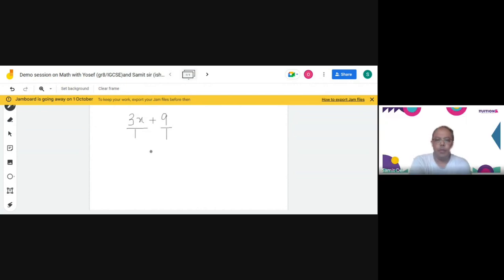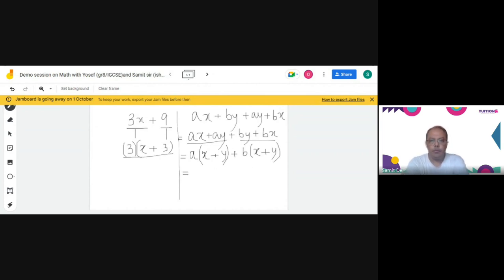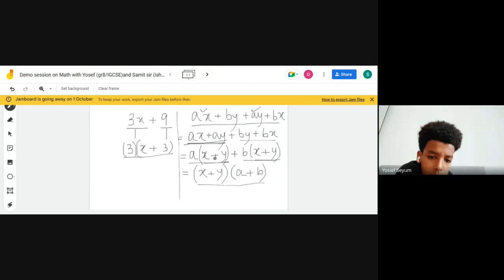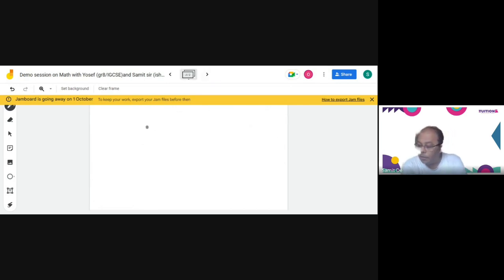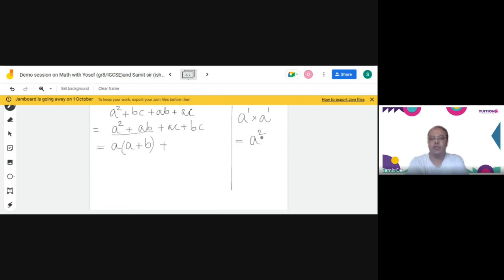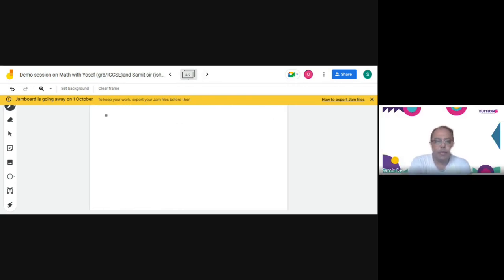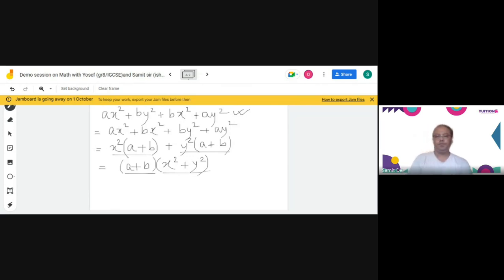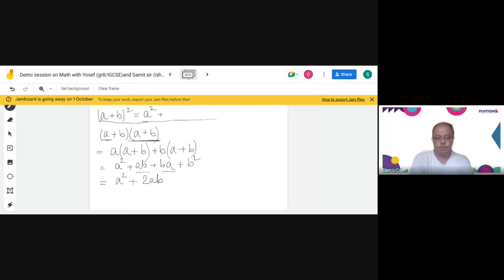SAMIT DE BRITISH 8 MATH